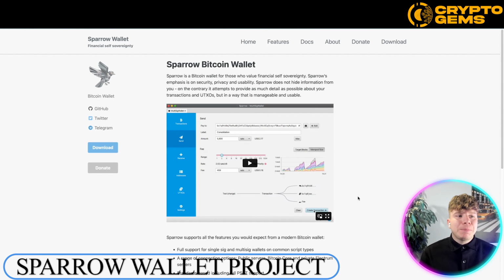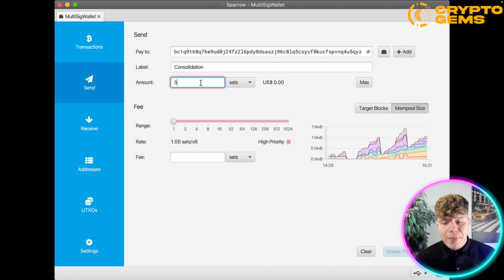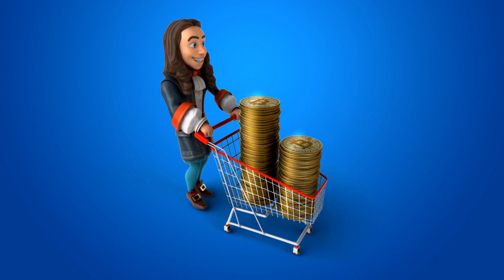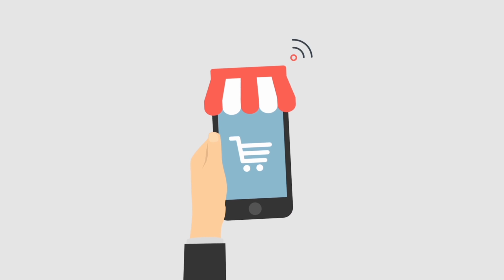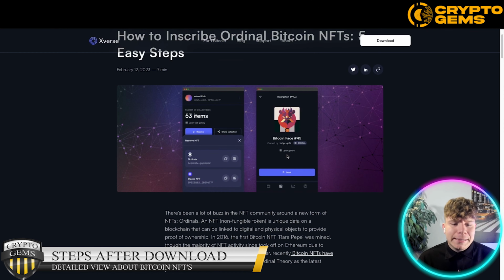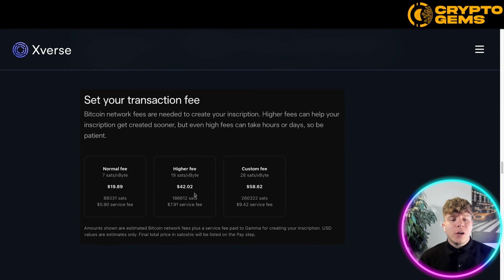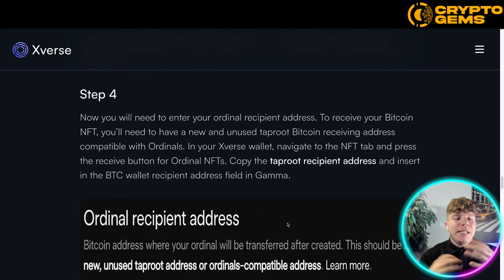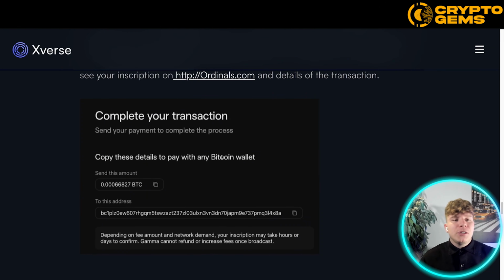Ordinals Bitcoin 🔥 What is Sparrow Bitcoin Wallet?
Ordinals Bitcoin | NFT Explained | Bitcoin Ordinals NFT

Welcome to our Ordinals Bitcoin Video!

Sparrow Bitcoin Wallet
Sparrow is a Bitcoin wallet for those who value financial self sovereignty. Sparrow’s emphasis is on security, privacy and usability. Sparrow does not hide information from you - on the contrary it attempts to provide as much detail as possible about your transactions and UTXOs, but in a way that is manageable and usable.

Sparrow supports all the features you would expect from a modern Bitcoin wallet:

Full support for single sig and multisig wallets on common script types
A range of connection options: Public servers, Bitcoin Core and private Electrum servers
Standards based including full PSBT support
Support for all common hardware wallets in USB and airgapped modes
Full coin and fee control with comprehensive coin selection
Labeling of all transactions, inputs and outputs
Lightweight and multi platform
Send and receive to PayNyms, both directly (BIP47) and collaboratively
Built in Tor
Testnet, regtest and signet support
However, Sparrow is also unique in that it contains a fully featured transaction editor that also functions as a blockchain explorer. This feature not only allows editing of all of a transaction’s fields, also easy inspection of the transaction bytes before broadcasting. Sparrow contains many more features that are covered in detail on the features page.

Sparrow is also strongly supportive of privacy, and aims to be a wallet that takes users on a privacy journey from using public servers to using cold storage techniques on private servers.

Bitcoin ordinals:

Bitcoin ordinals are the numerical values assigned to individual transactions within the Bitcoin blockchain. These values are based on the block height and position relative to the genesis block, and are used to ensure the integrity and immutability of the network. They also play an important role in determining transaction confirmations and the overall security of the Bitcoin blockchain.

Bitcoin ordinals are also used to determine transaction confirmations, which refer to the number of blocks that have been added to the blockchain since the block containing the transaction was mined. The more confirmations a transaction has, the more secure and irreversible it becomes. This is because each confirmation increases the computational work required to modify the transaction, making it increasingly difficult for attackers to alter the blockchain.

I hope you found value in our Ordinals Bitcoin video. Make sure to leave a like on the video if you gained value from it!

⏰Timestamps⏰

00:00 How To Mint Ordinals Project Introduction
00:09 Sparrow Project
01:09 What are Bitcoin NFTs?
02:02 Steps After Download
03:27 How To Mint Ordinals Project Summary
04:03 How To Mint Ordinals Project Outro